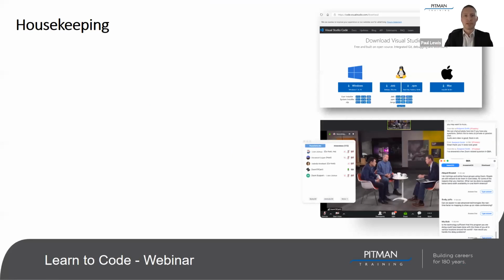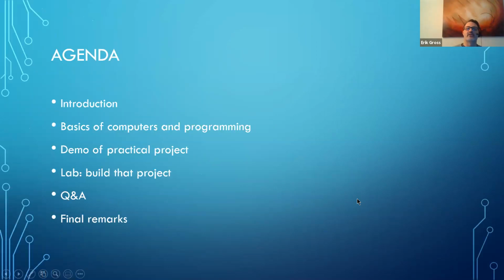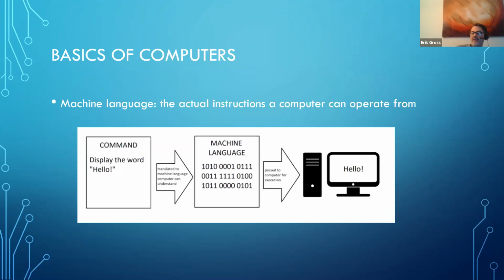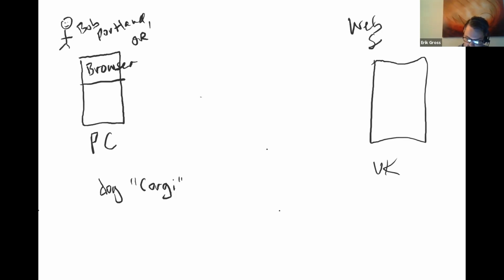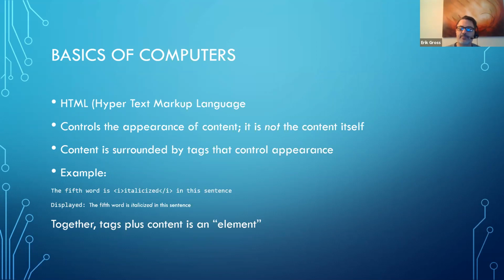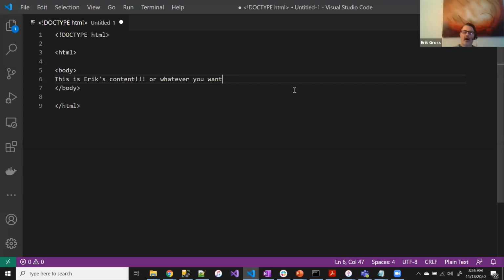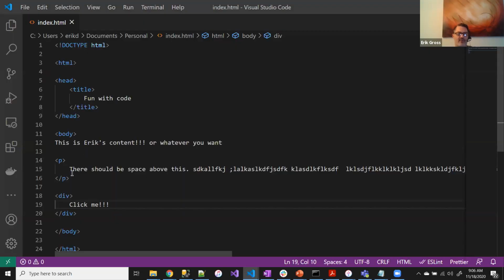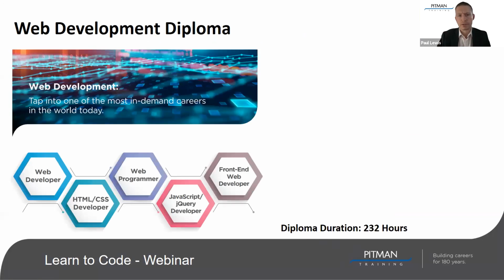Learn to Code - Pitman Training Webinar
Pitman Training's interactive workshop covered some basics of HTML and CSS.

For more information about our Software and Web Development programs, visit us